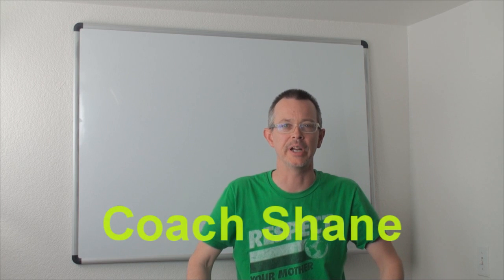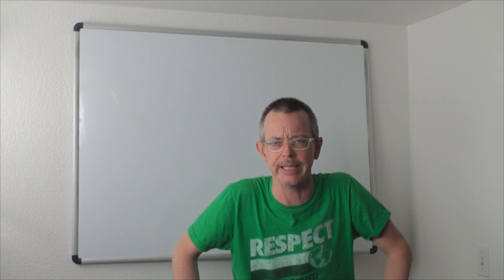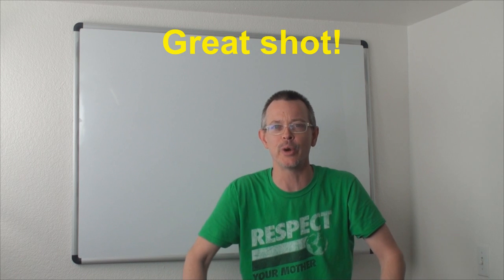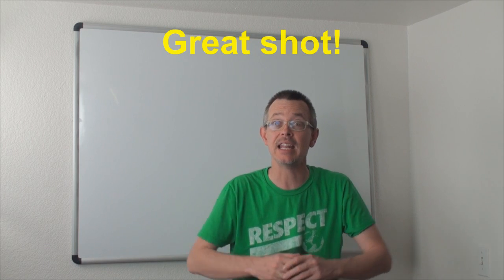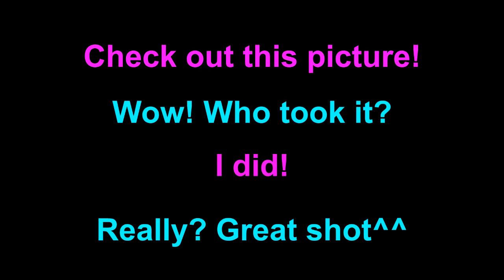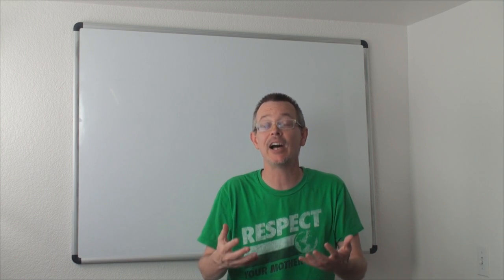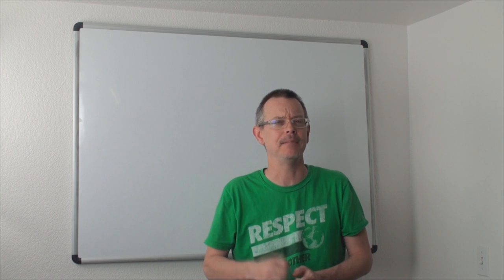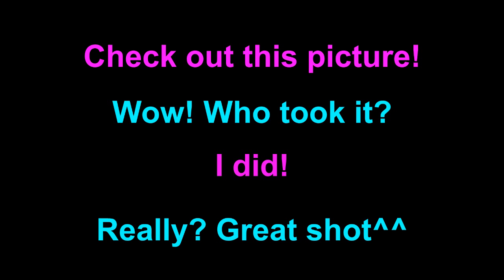Learn English: Daily Easy English Expression 0456: Great shot!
Today's E-cubed: Great shot!
Check out this picture.
Wow! Who took it?
I did.
Really? Great shot!